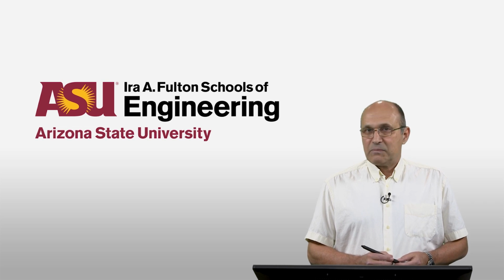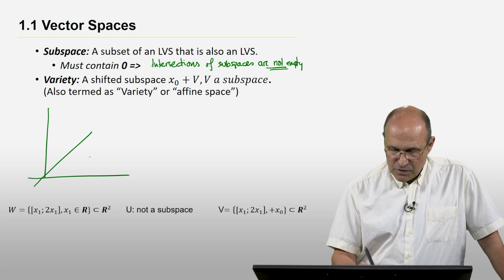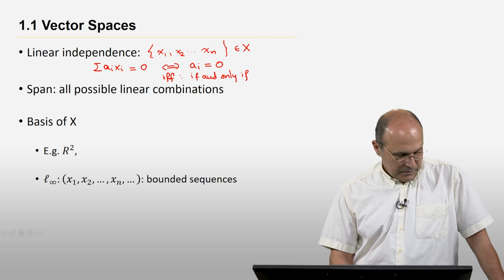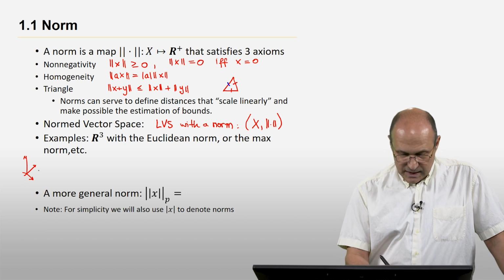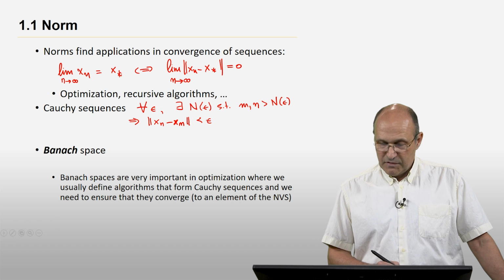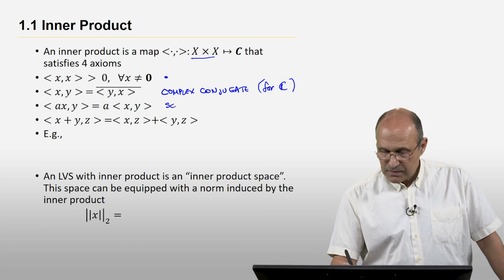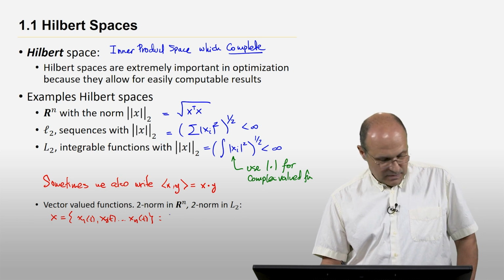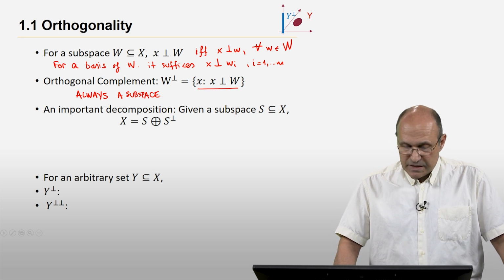EEE582 S02V01v2 M1 L1 Module 1 Overview